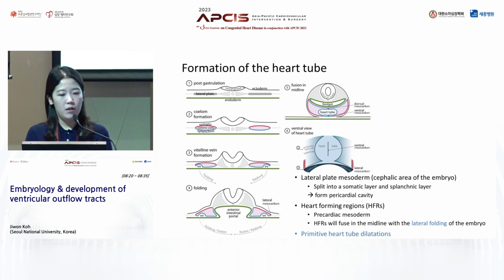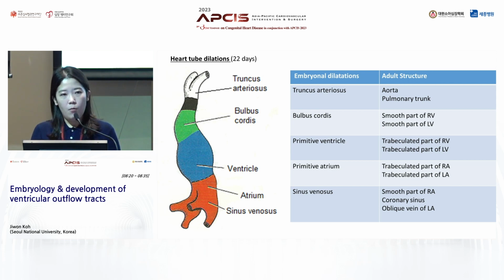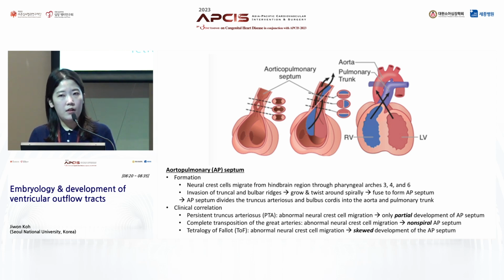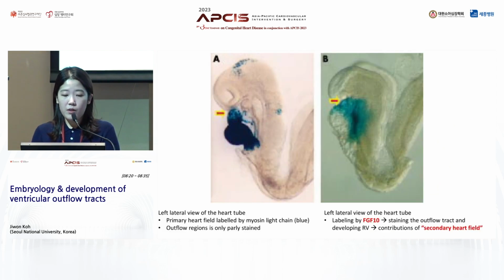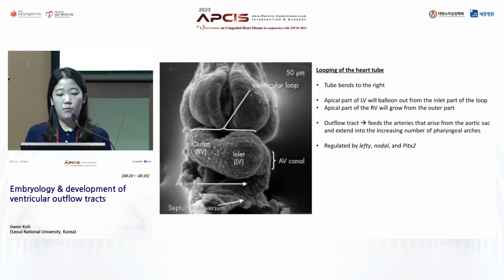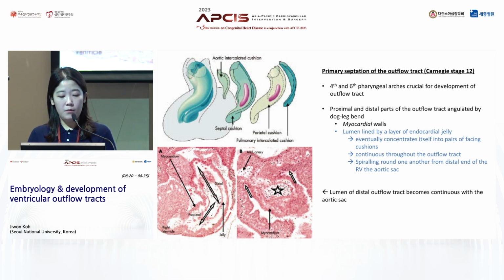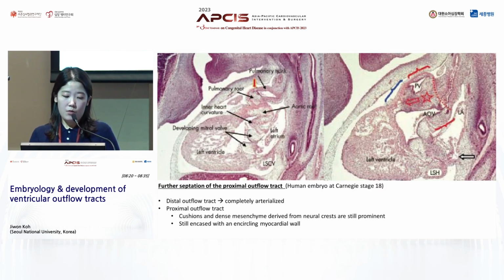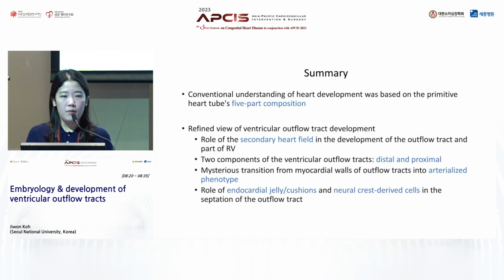Embryology & development of ventricular outflow tracts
APCIS 2023
Jiwon Koh (Seoul National University, Korea)